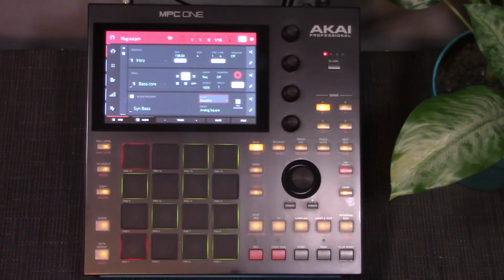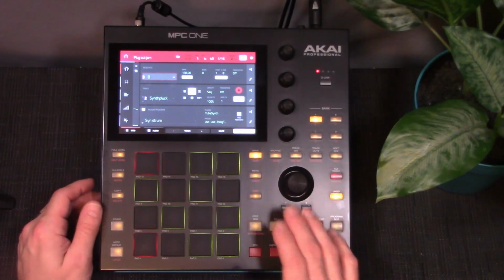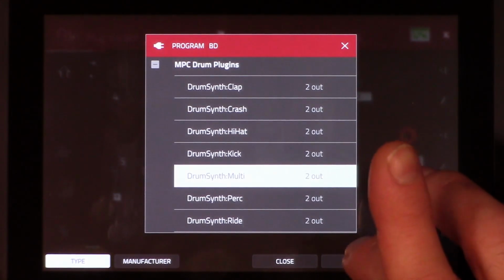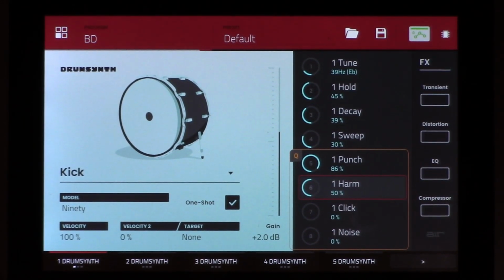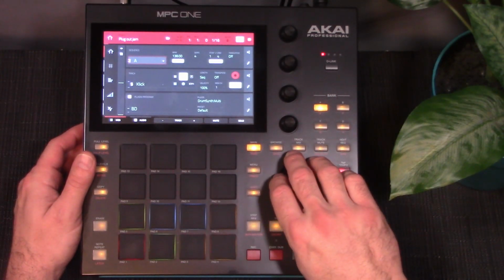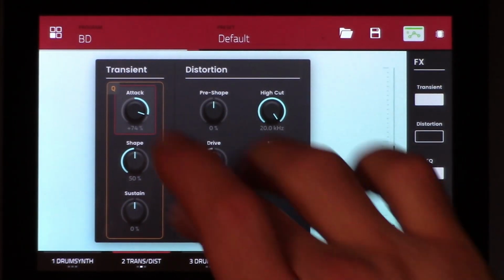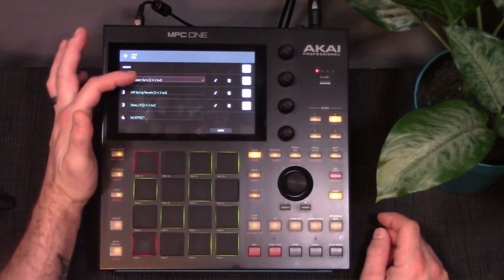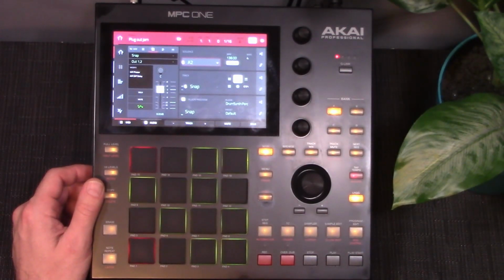MPC One Plug-In Synths: Drumsynth Update to Standalone Plugins- Isolation Session Revisited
We finally have a Drumsynth!  I decided to revisit the Isolation Session project to give it some new life with the new tools.  Time Stamps below.

This is a focus on the MPC One which is the device that gets the most questions and I hope you learn something extra here that hasn't been provided before. All of the info here easily applies to other devices in the Akai Professional MPC family running the same firmware.

00:00  Intro

01:11  Diving in to the old Project- walkthrough of the synth sounds used

05:09  Replacing sounds with drumsynth programs

06:53  Bass drum parameter tweaking

09:24  Balancing the bass mix

10:59  Snare pattern adjustments

13:34  Hi hat pattern as a separate track

16:20  Working with the FM model drum

18:33  A quick jam on the edited project

23:35  Final thoughts for clever uses